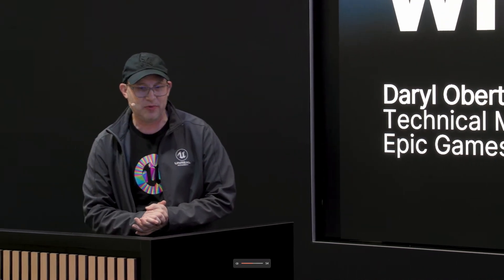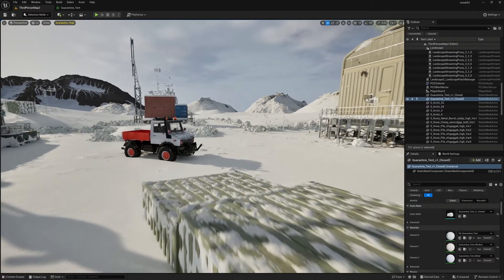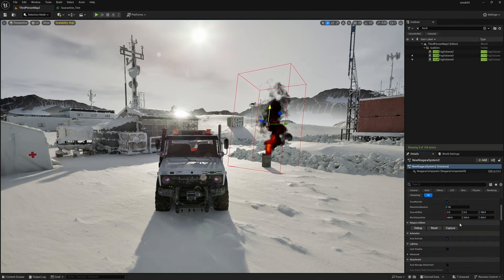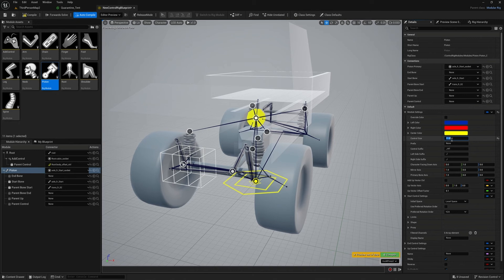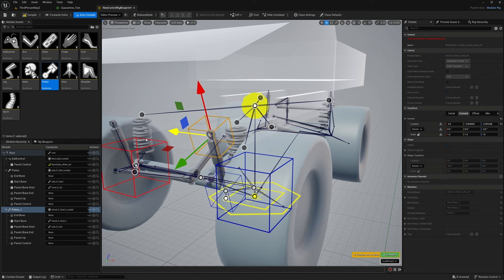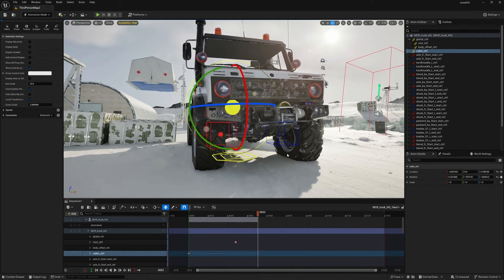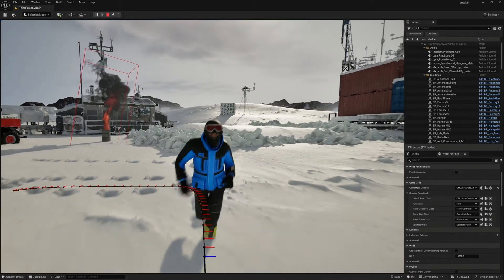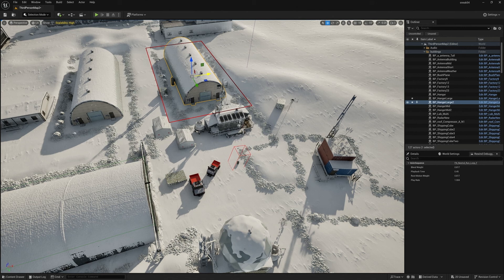UNREAL ENGINE 5.4 RELEASE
Hey Everyone, This is a breakdown of the Unreal engine 5.4 Sneak Peak showing you everything you need to know about what's new in unreal engine (minus the awesome motion design tools) Enjoy!